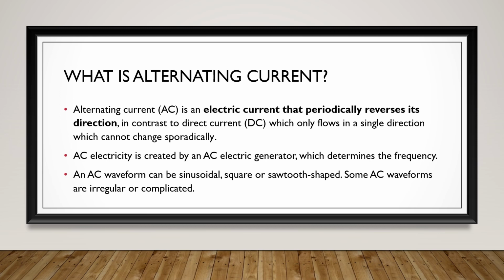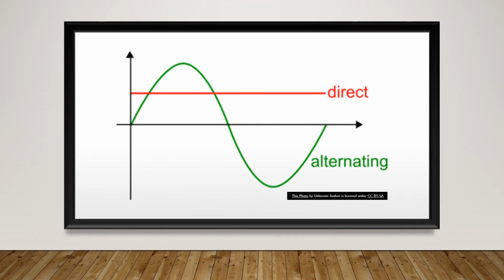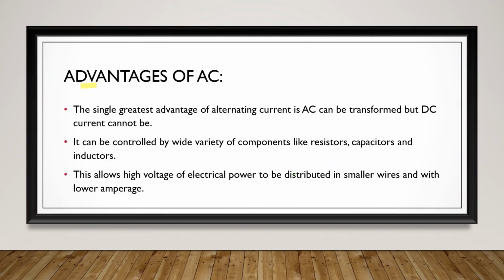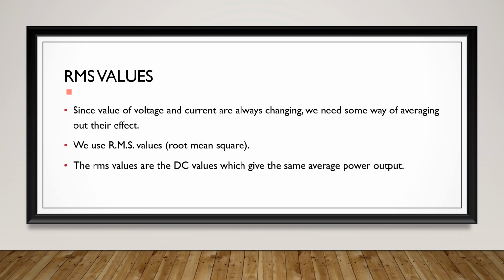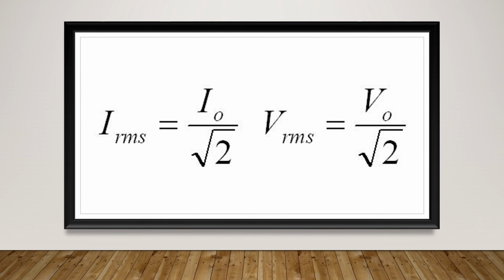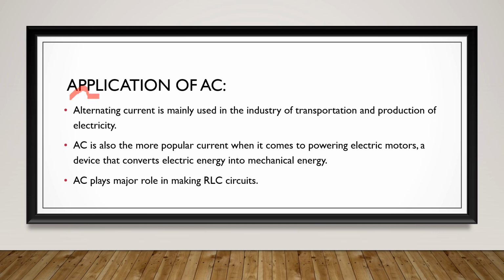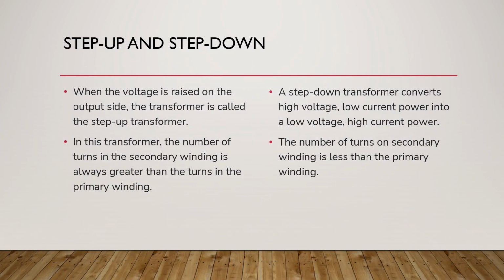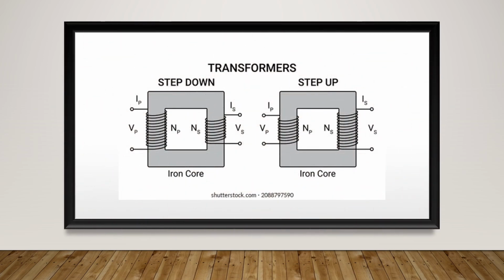Alternating Current | Demand of Today's Generation.